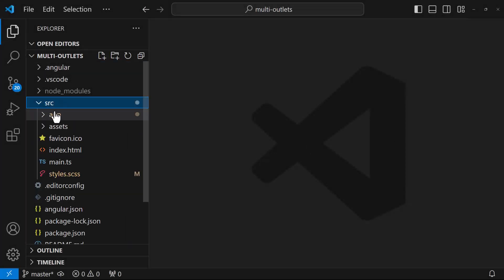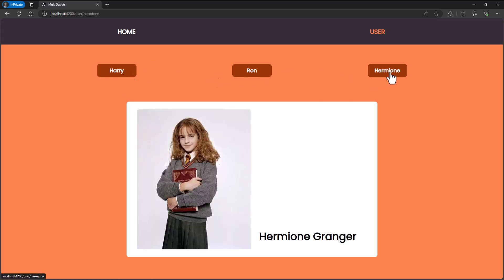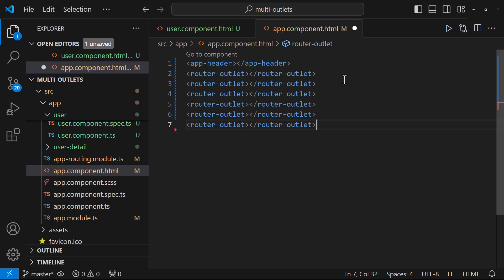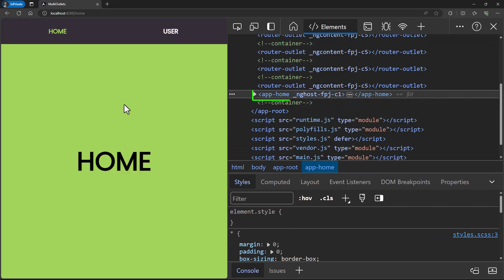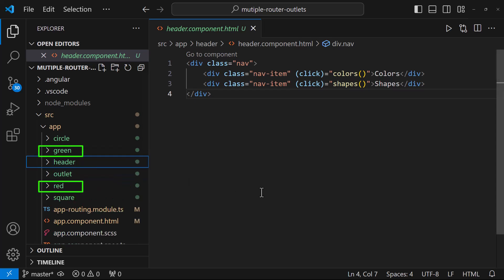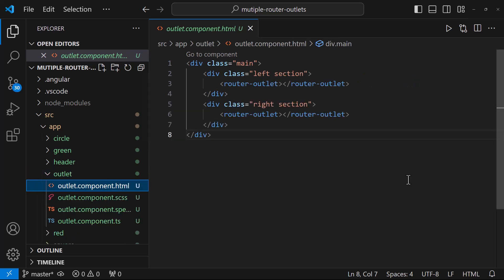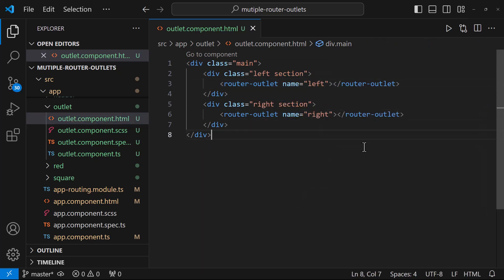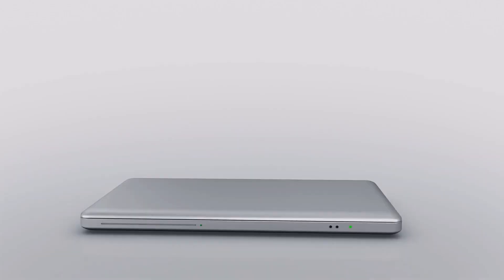Can we have multiple router outlets in an angular application? | Angular Interview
Master a powerful technique to structure complex UIs in Angular applications.  This video dives deep into using multiple router outlets, a must-know concept for Angular developers.

Level up your interview skills!  We'll cover everything you need to understand router outlets in Angular, including:

When to use multiple router outlets
How to configure them in your application
Practical examples to solidify your knowledge